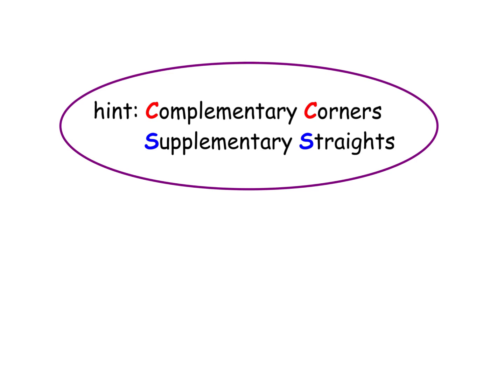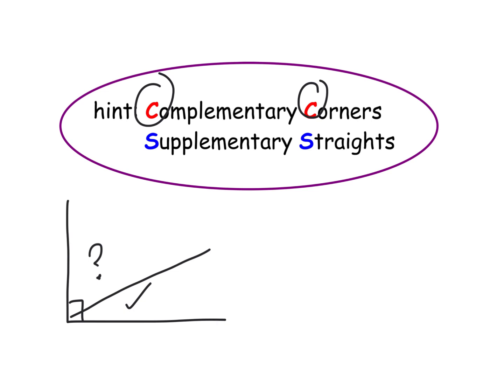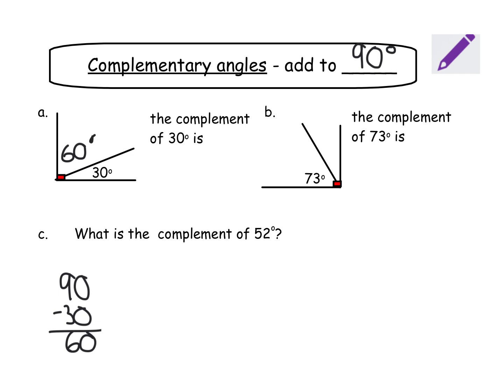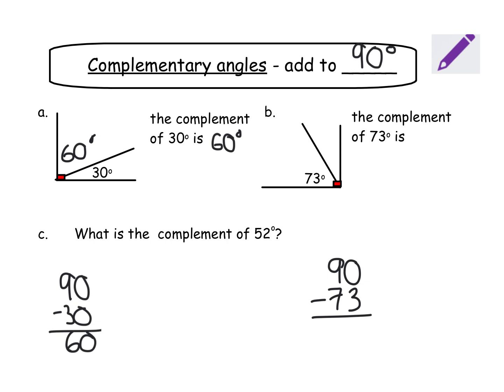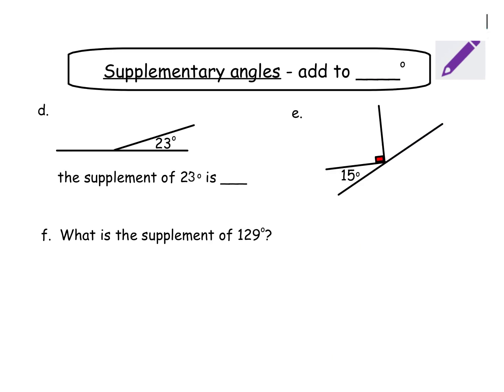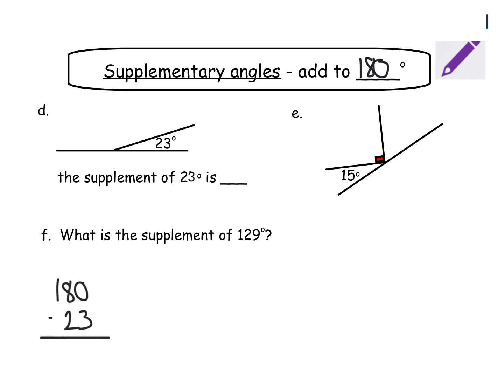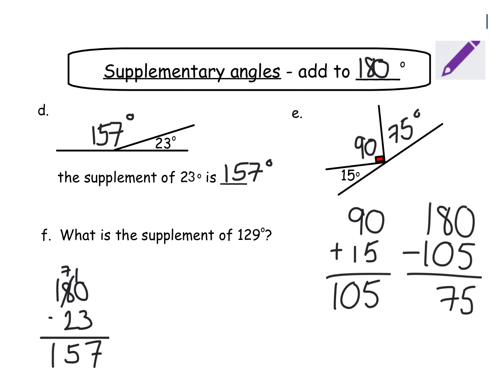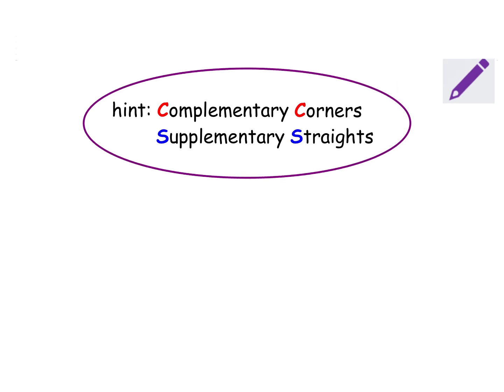right angles and straight lines complementary and supplementary angles